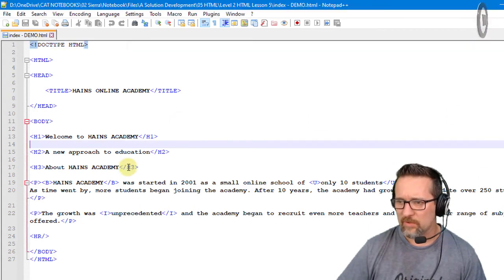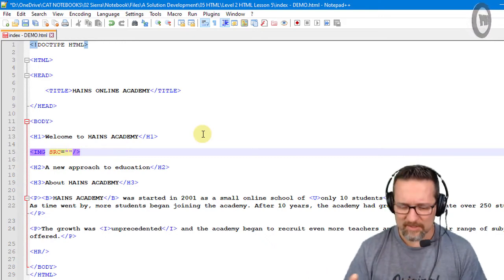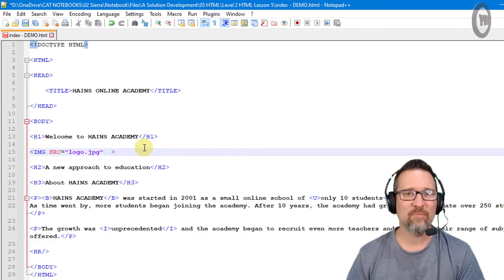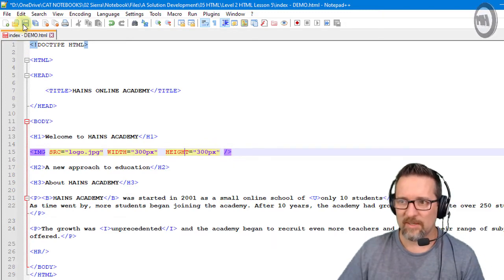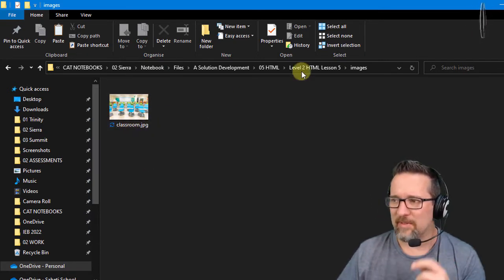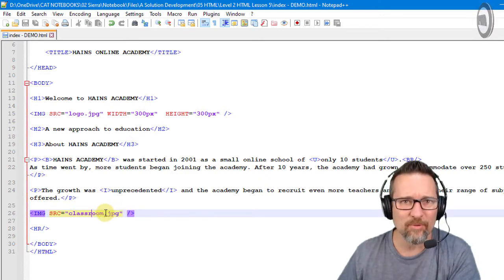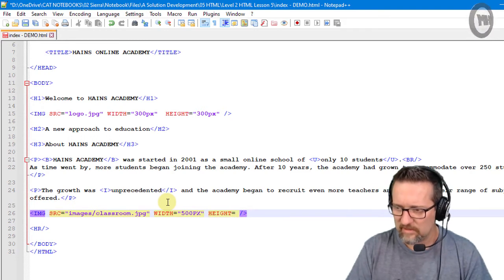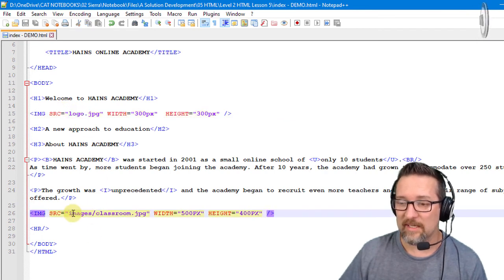Level 2 HTML Lesson 5: Inserting an image and using attributes